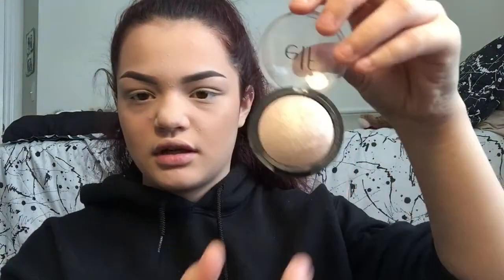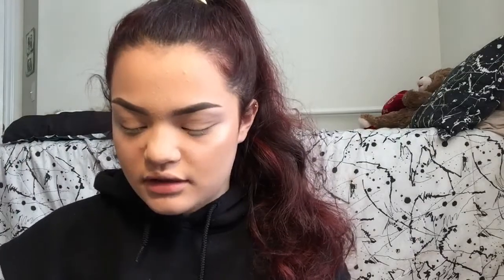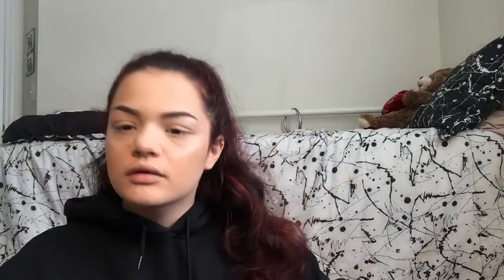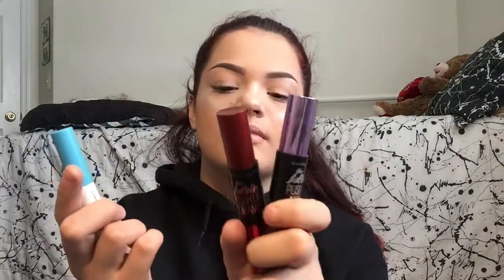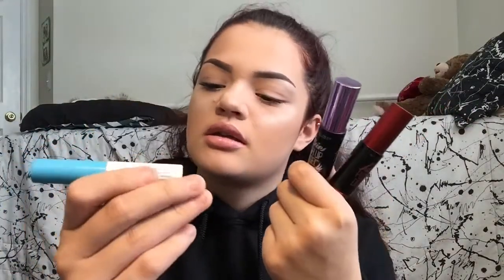GRWM / LIFE UPDATE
milanis foundation/ concealer

Younow- Destiny Seda